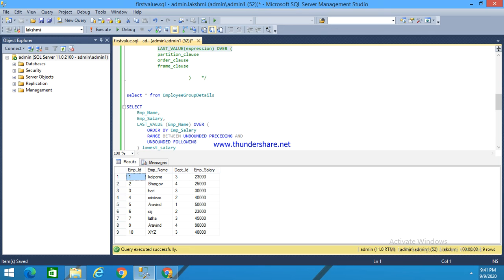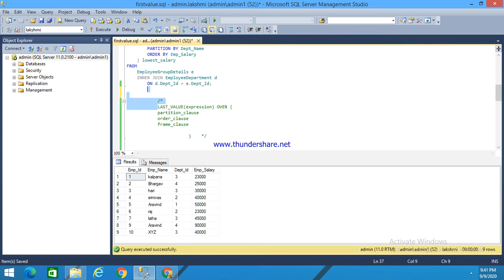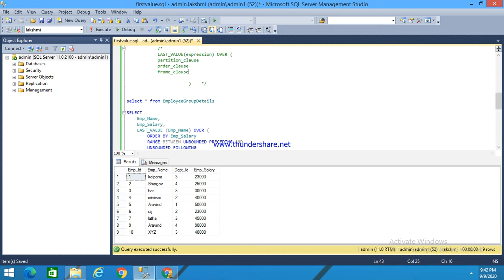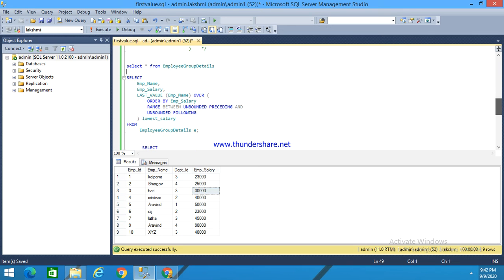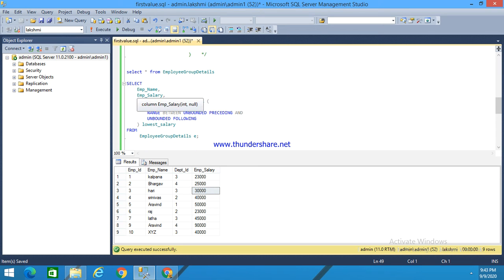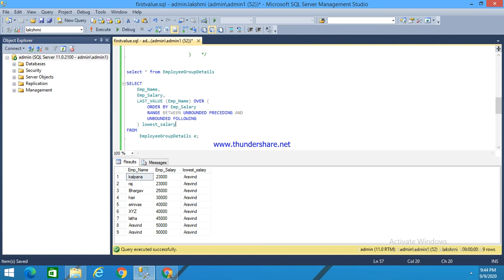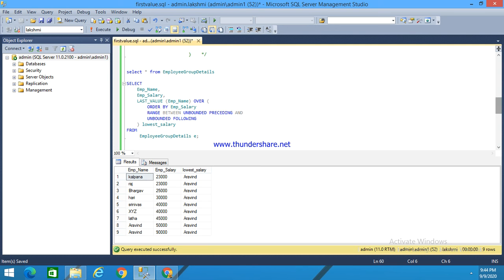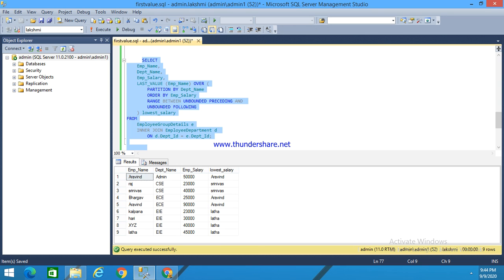41.LAST_VALUE() FUNCTION IN SQL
Explained about last_value() function  with simple examples.